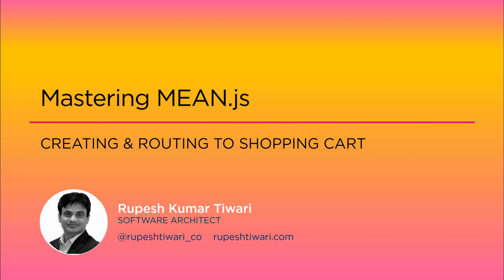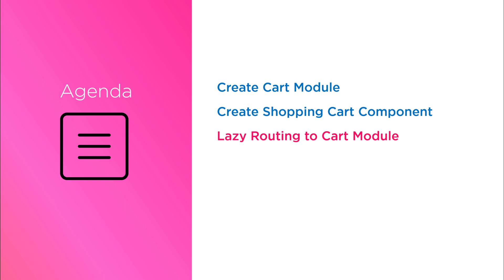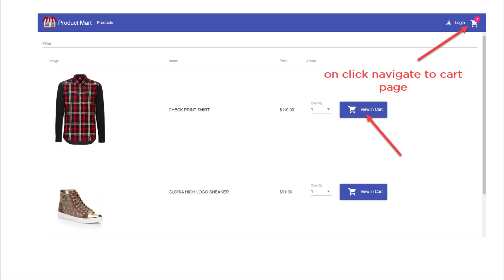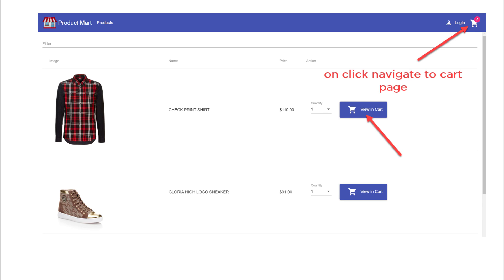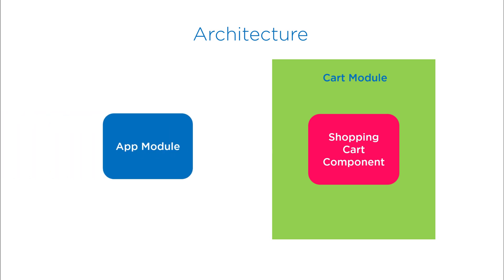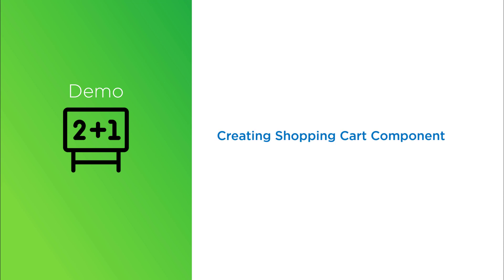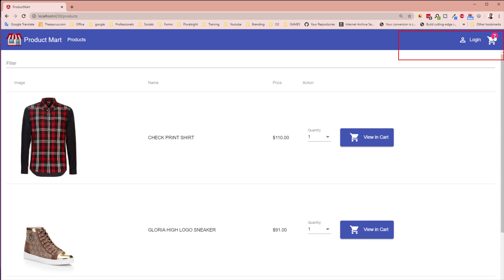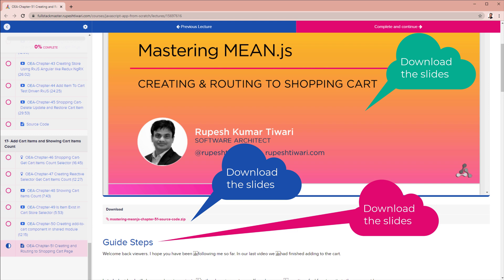Creating and Routing to Shopping cart page angular ( PREVIEW only )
Chapter 51 Creating Shopping Cart Component and Routing
In this video, we will create shopping cart module and component and route lazilly to this module.

If you are are serious on MEAN stack then consider enrolling in full stack master school you will learn below thing:
60+ High definition videos with source code & slide access
Build a MEAN Stack application
Setup a Mean Stack Development Environment
Create a new Angular 8 Project
Create a new Angular 8 Component
Angular Material Complete Guide & Demo
Edit a Component
Create a MongoDB database
Create a MongoDB Schema
Start and Stop MongoDB server
Use nodemon to manager node server
Create a node and express backend API server
Create a package json file
Define Routes
Test Routes
Use Postman to interact with backend server
Implement Middlewares in your project
Create interaction between route and mongodb schema
Understand Observable
Understand RXJS
Understand Store & Selectors
Add forms to components
Use various Angular ng directives
Install and use Bootstrap
Creating various http methods

Who this course is for:
Beginners to MEAN Stack development
Software Programmers
Lead Developers

Full Stack Master Channel Courses
RxJS Subject in depth learning about Behavior, Replay, Async Subject in RxJS with demo and source code.
Full Stack Master Courses on Interview Guidelines:
Full Stack Master Courses on Design Patterns, Architecture Styles and SOLID:
Much Love,
- Rupesh Tiwari🙏